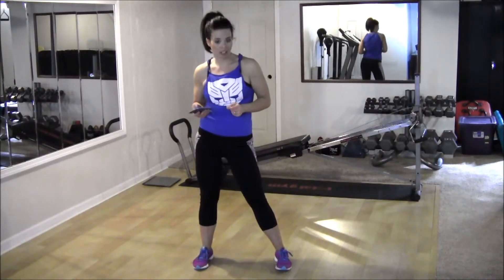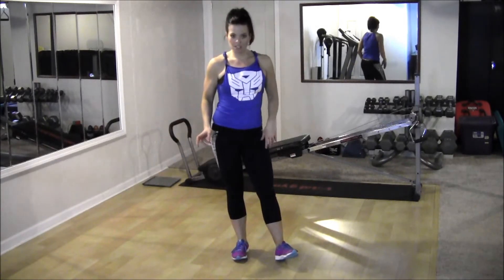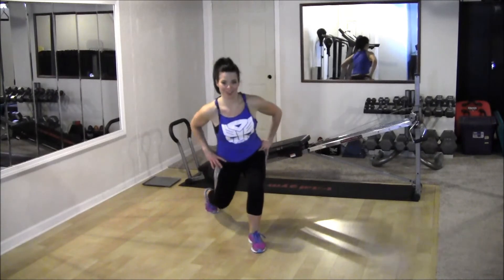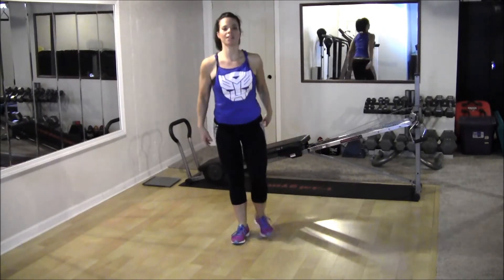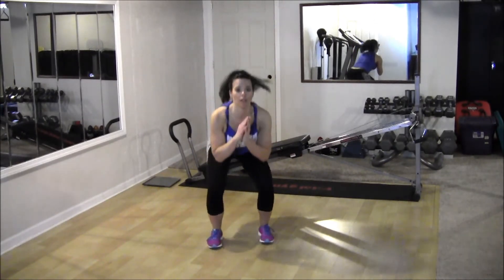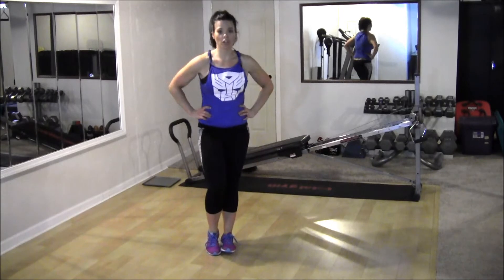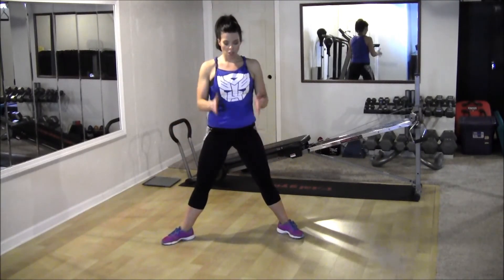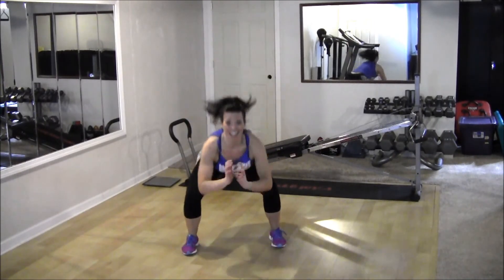BEST BUTT AND THIGHS WORKOUT! KILLER LOWER BODY STRENGTHENING AND TONING ROUTINE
THIS IS MY FAVORITE RIGHT NOW! WOW!! I FEEL MY BOOTY THE NEXT DAY EVERYTIME! SUPER EFFECTIVE STRENGTH TRAINING AND WEIGHT LOSS ROUTINE FOR YOUR LOWER BODY!

PRODUCT REVIEWS, FITNESS ROUTINES, BUSY MOM TIPS, MEAL PLANNING…ETC ….BEING A MOM IS TOUGH WORK BUT IT’S THE BEST! DURING YOUR PREGNANCY IS THE MOST IMPORTANT TIME TO STAY HEALTHY AND STRONG! LEARN HOW TO STAY FIT WHILE YOU’RE PREGNANT WITH ME! AFTER YOU HAVE YOUR BABY, STICK WITH ME AND LEARN HOW TO LOSE WEIGHT, GET A FLAT STOMACH, SHAPE YOUR BUTT, GET SEXY LEGS, AND LEARN THE MOST EFFECTIVE WAY TO ACHIEVE ANY OF YOUR FITNESS GOALS ON YOUR TIME! GET REAL RESULTS DOING WHAT REALLY WORKS BY DOING EFFECTIVE WORKOUT. LOSE WEIGHT, GAIN MUSCLES, INCREASE ENDURANCE, TONE & SCULPT EVERY AREA OF YOUR BODY! DOES NOT MATTER IF YOU ARE A BEGINNER OR AT AN ADVANCED LEVEL! THIS STUFF WORKS! I KNOW BECAUSE I HAVE LOST 120LBS!! GET TONED, LEAN AND STONG LEGS , ARMS, ABS AND BODY FROM HOME! GET IN SHAPE FAST!